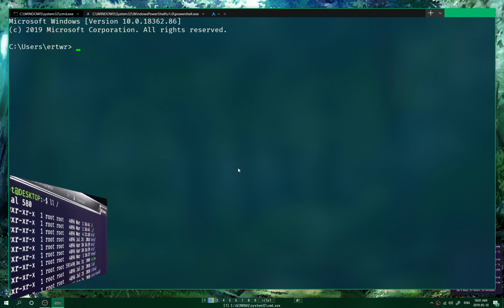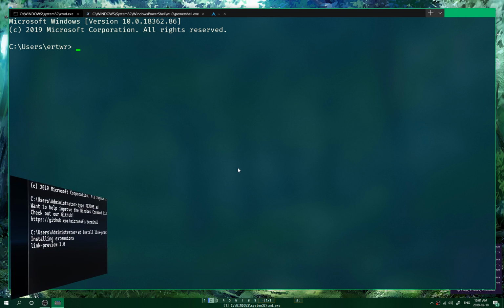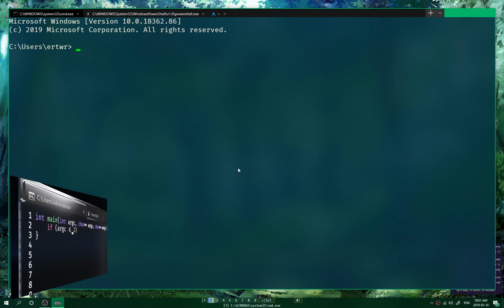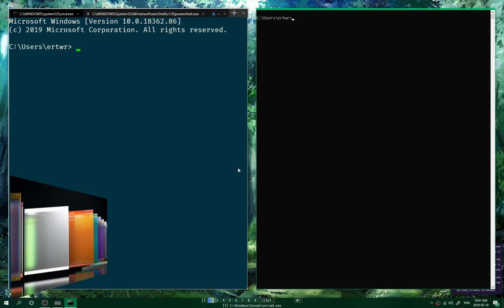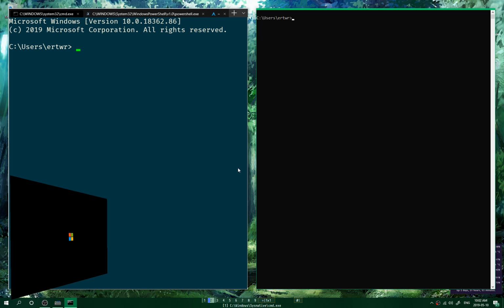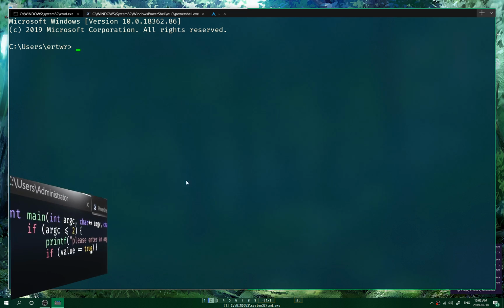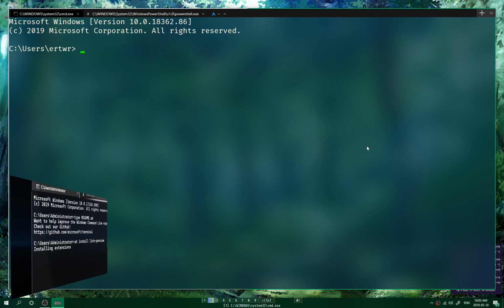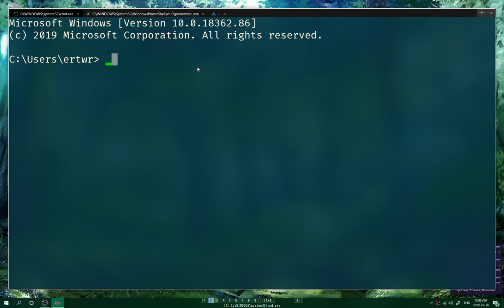The new Windows Terminal - Short Review rambling📽️🔥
Resources:
- Can't build source code to save your life? this guy compiled it. Of course, you must be crazy to install compiled code by a stranger but if you were sane you'd be using Linux:
Needs Windows 10 1903 so, wait till the end of May or get on insiders and pray nothing else breaks

Microsoft just released the code for a New Terminal, flashy and dandy with a VIDEO with a budget the size of a small nation's GDP. I've used it. It's pretty good. I mean Linux has had stuff like this since forever but is interesting seeing an ol' dog learning new tricks.